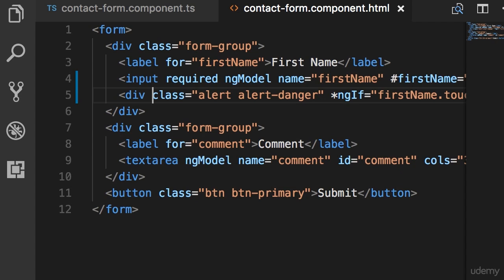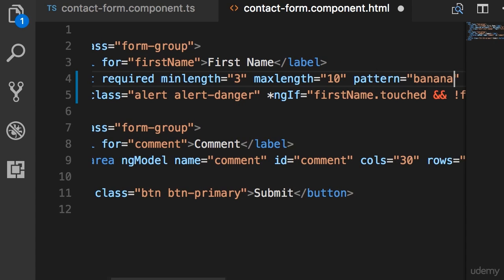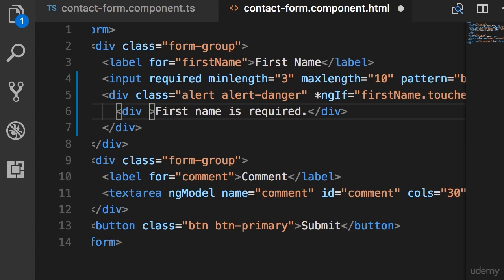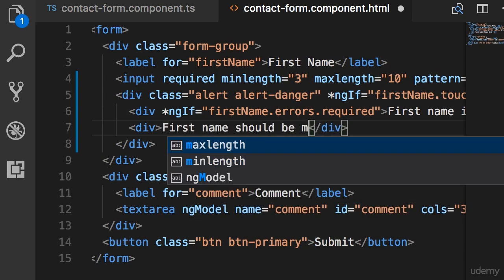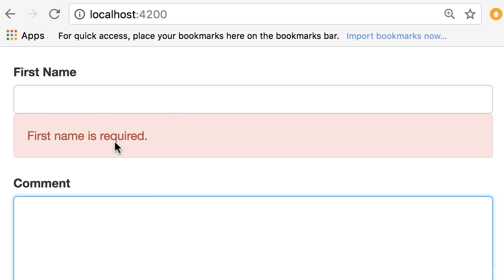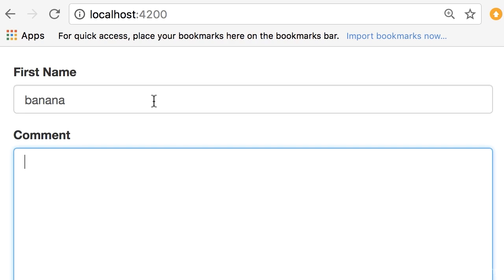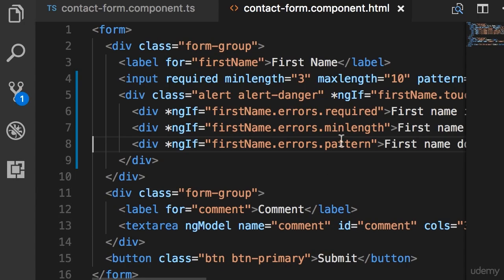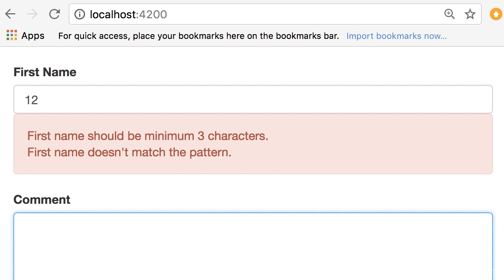080 Specific Validation Errors